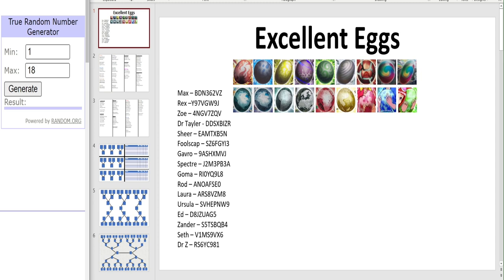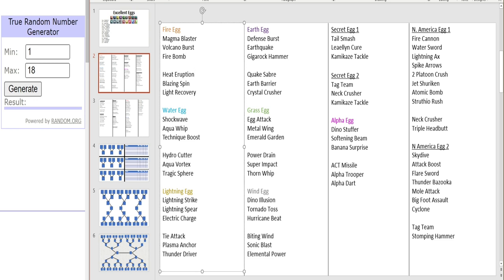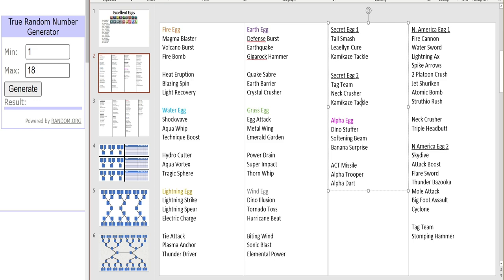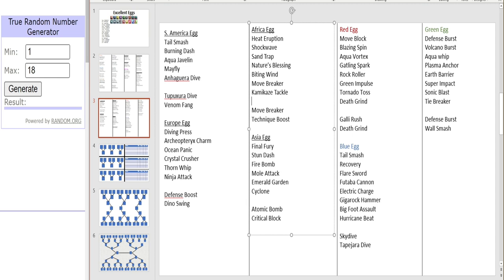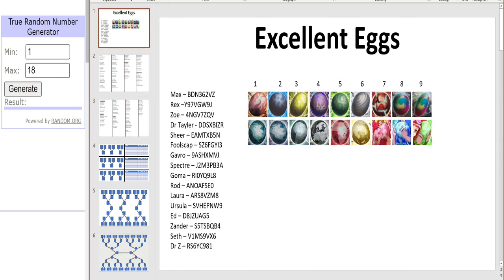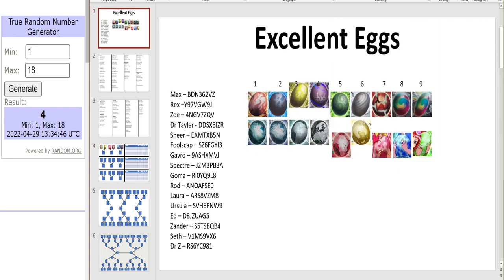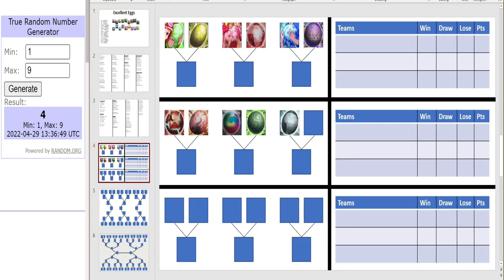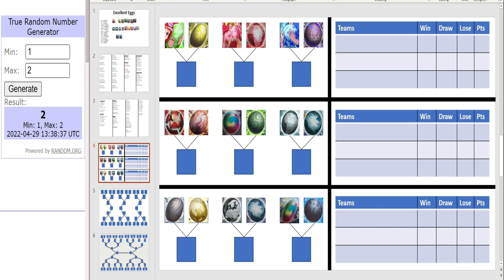Dinosaur King Arcade | Tournament Announcement | Excellent Eggs (恐竜王アーケード)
This has to be the most random tournament I've ever done, well so far...